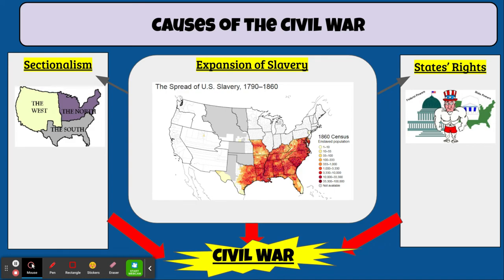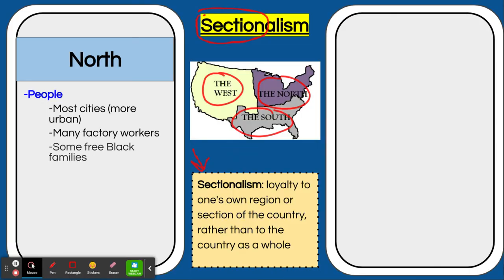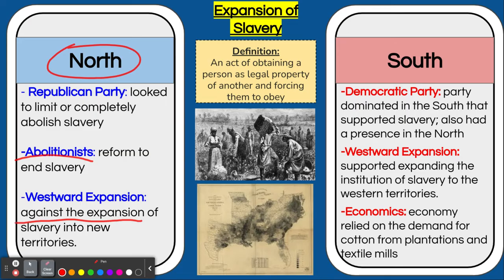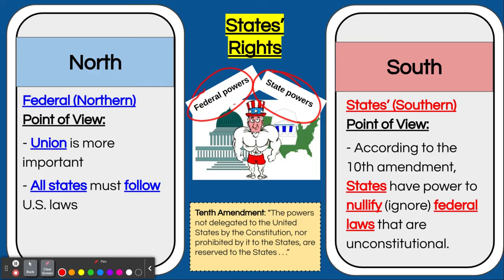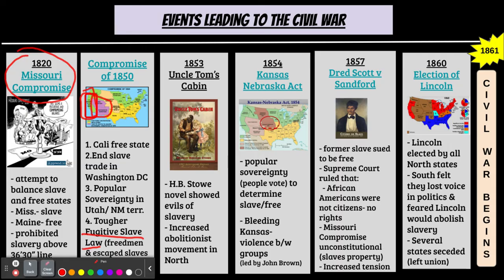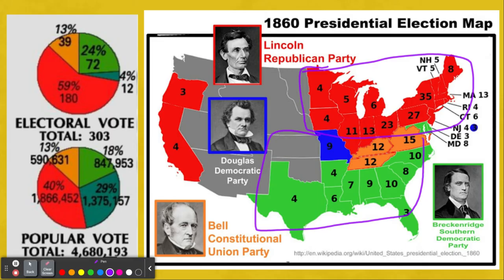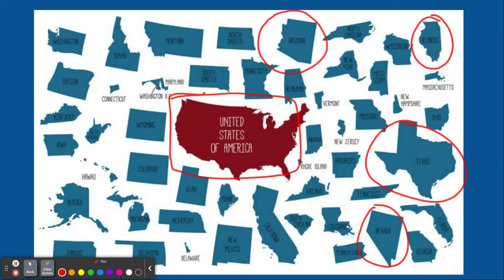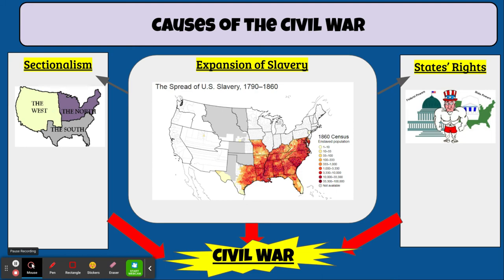Causes of the Civil War: Sectionalism, Slavery, States' Rights